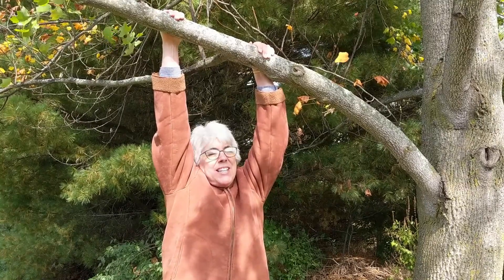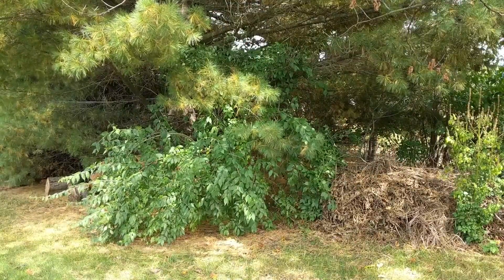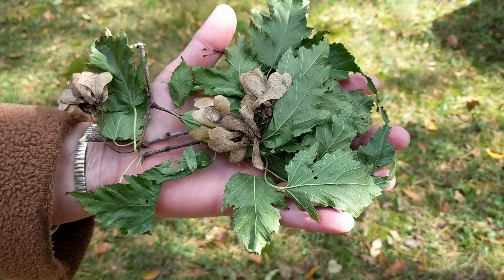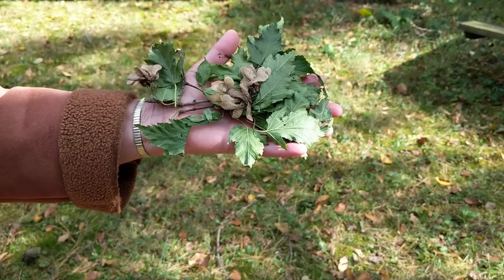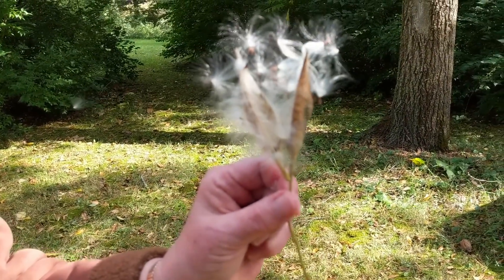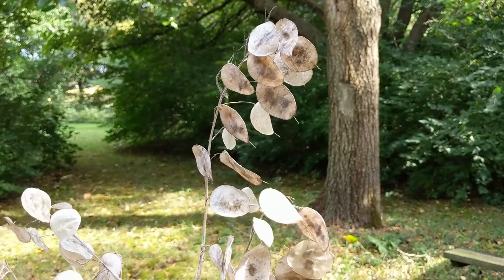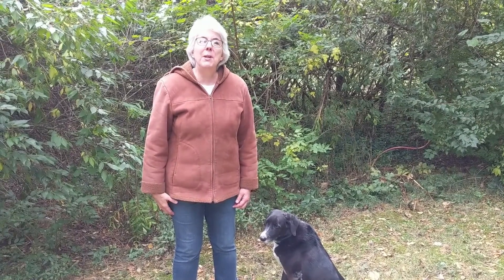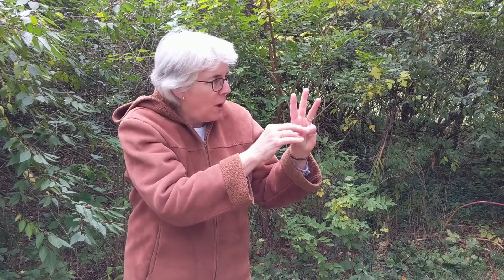Storytime at Home: Busy Mother Nature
Welcome to Storytime! Learn about the seeds and nuts of fall with Miss Lyn.